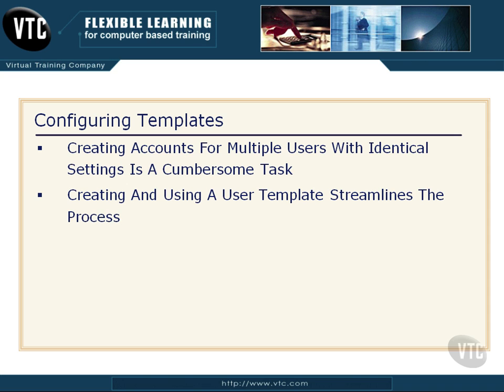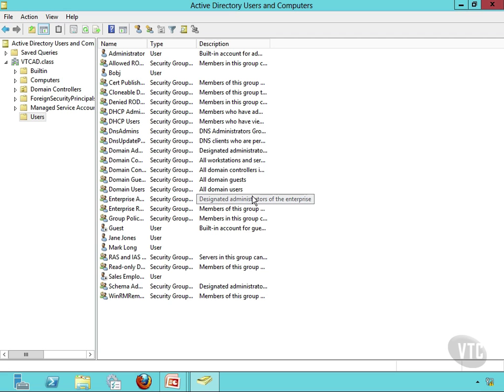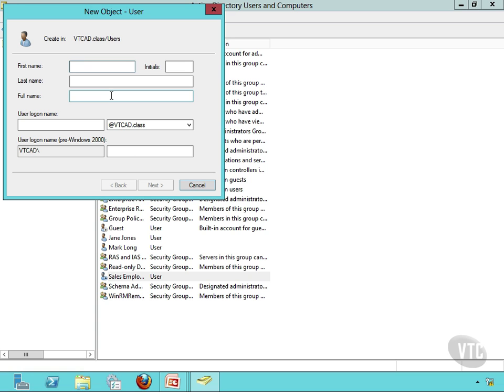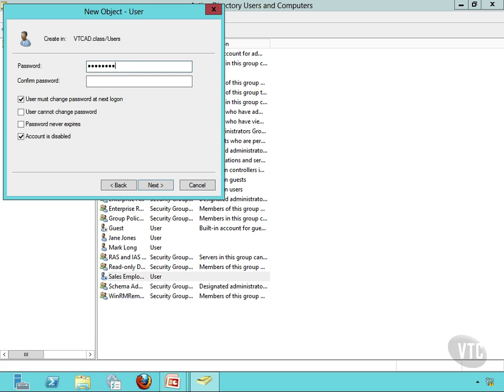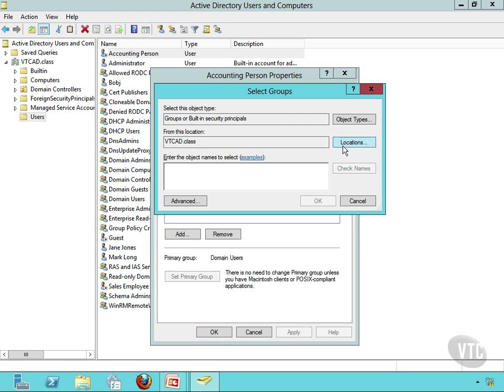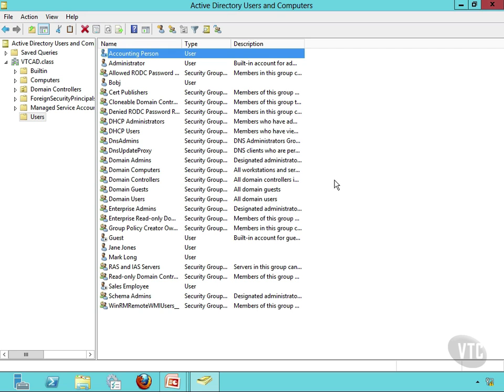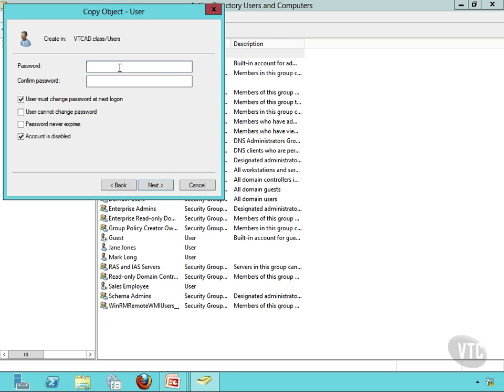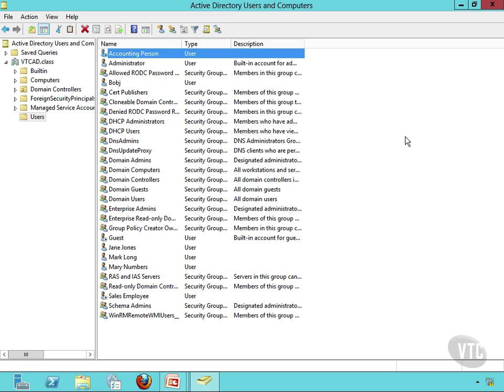83 Configuring Templates